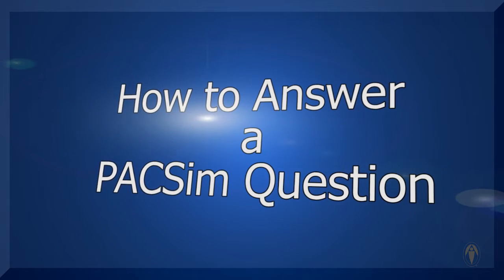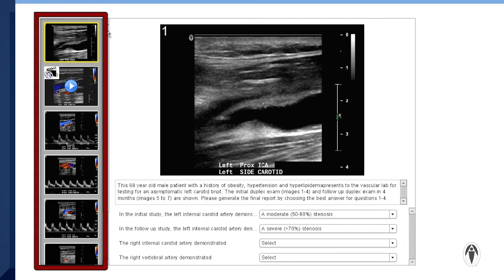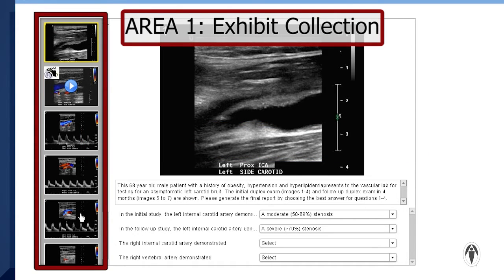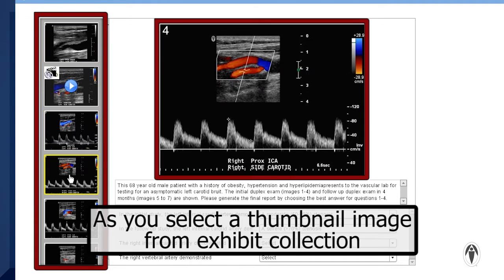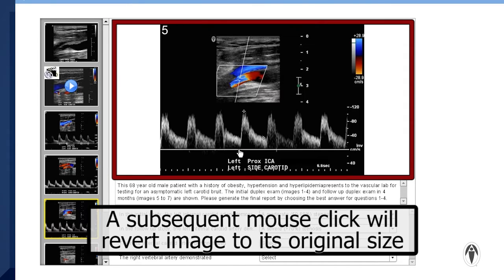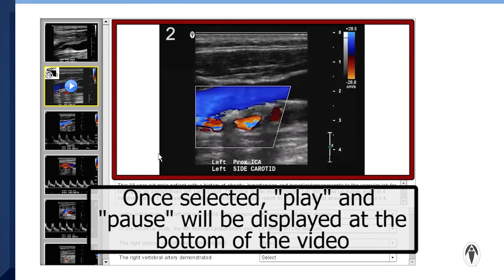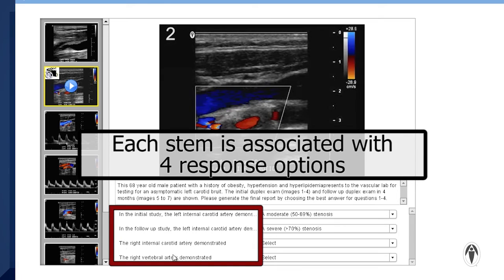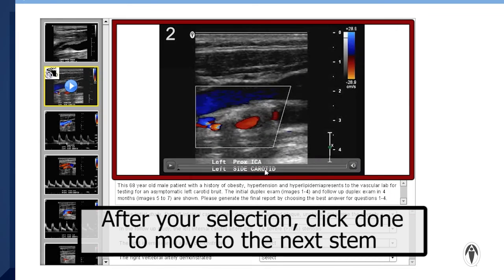ARDMS PACSim Tutorial 2014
Welcome to The ARDMS PACSim item type tutorial!

00:00 Intro
00:34 Simulator 5 Areas
00:53 Exhibit Collection
01:02 Exhibit Display
01:37 Case
01:47 Stem
01:53 Response Options

copyright ARDMS 2014-06